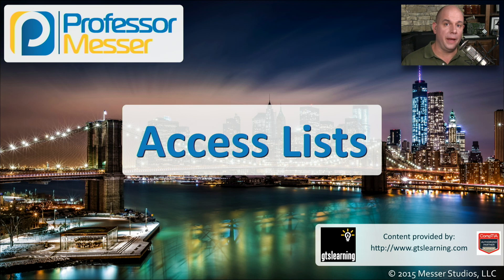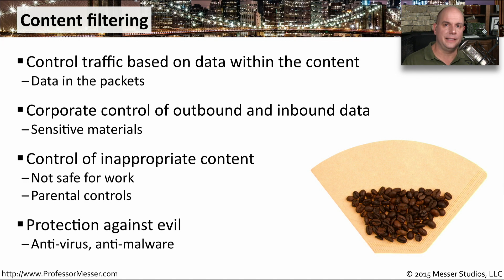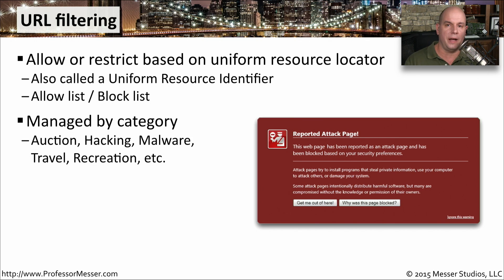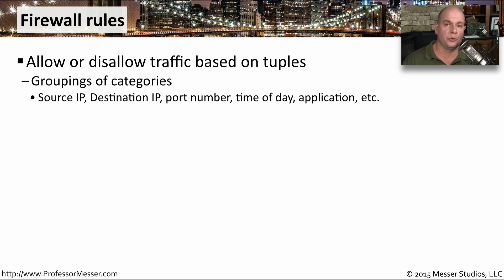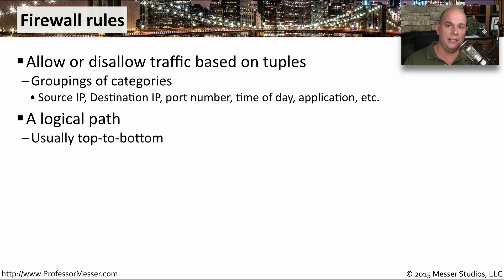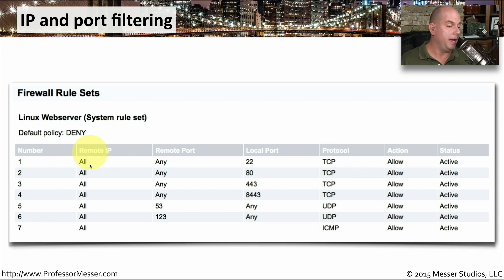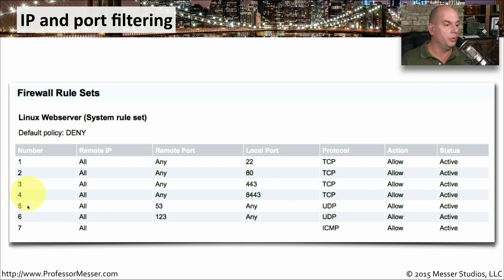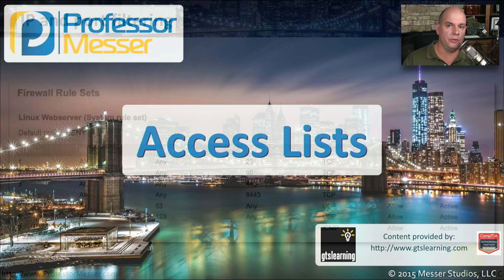Access Lists - CompTIA Network+ N10-006 - 3.3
We rely on access lists to allow or deny traffic flows through our networks. In this video, you’ll learn about content filters, URL filters, and firewall rules.